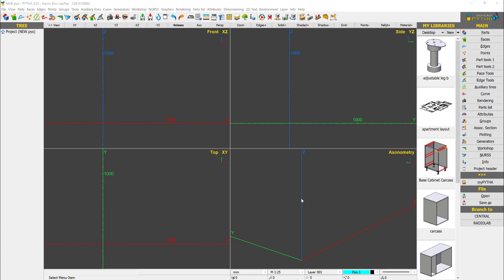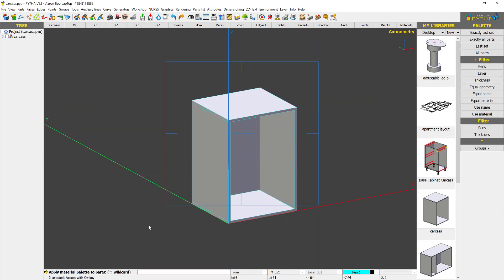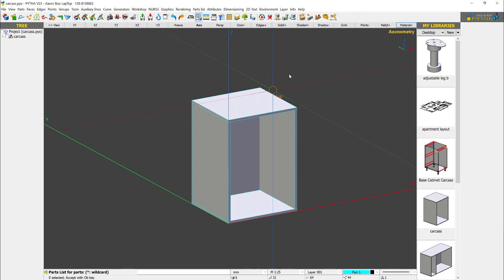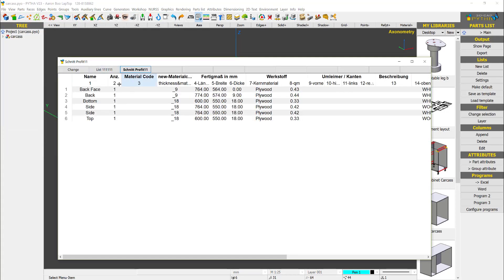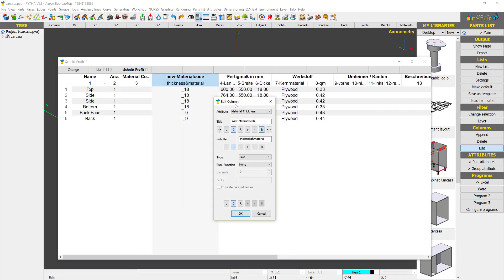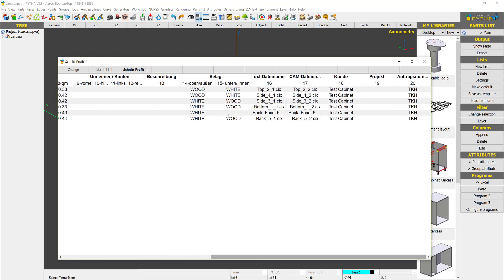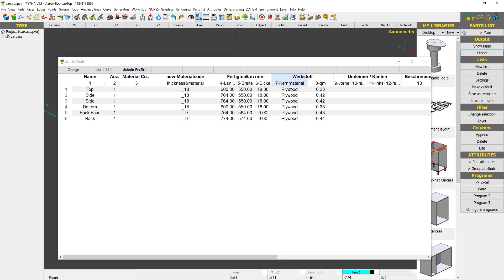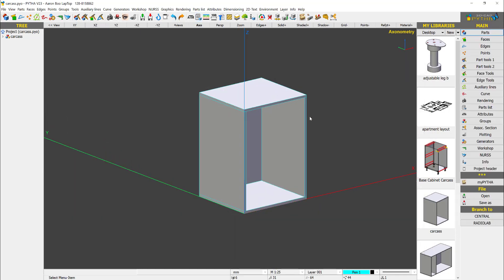Exporting to Cutrite in PYTHA